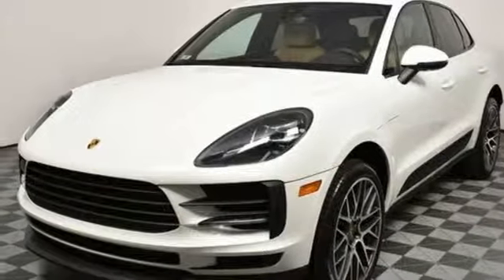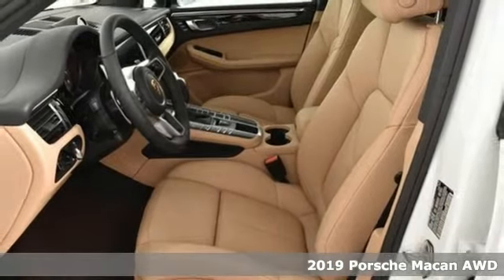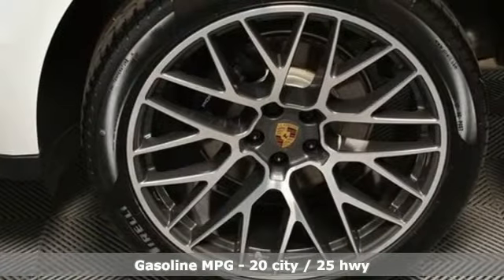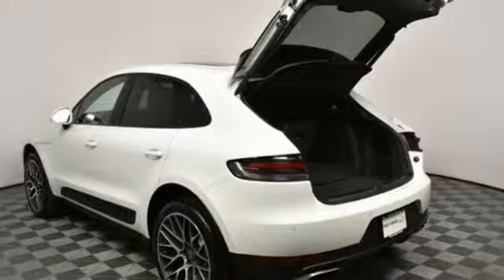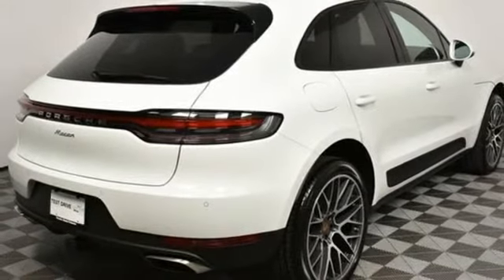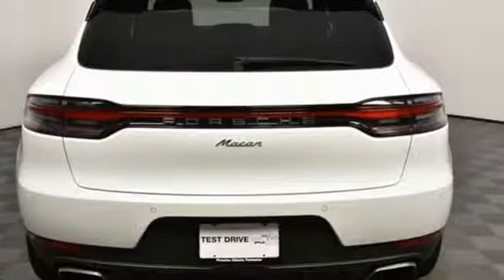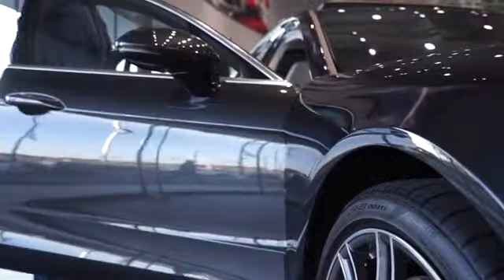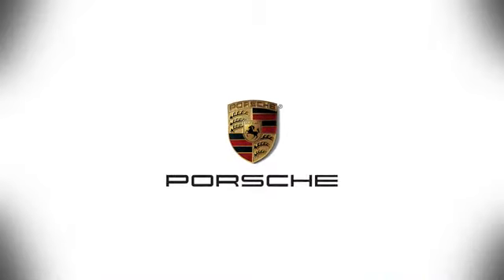New 2019 Porsche Macan Atlanta, GA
Year: 2019
Make: Porsche
Model: Macan
Engine: 2.0L I4 Turbocharged
Transmission: 7-Speed Porsche Doppelkupplung (PDK)
Color: White
Interior: Black/Mojave Beige
Stock #: P15416
VIN: WP1AA2A53KLB03596
21" RS Spyder Design WheelsbrPremium Package PlusbrLane Keep Assist (LKA) i.c.w. Lane Change Assist (LCA)brTrailer Hitch without Tow Ballbr

Address:
4006 Carver Drive